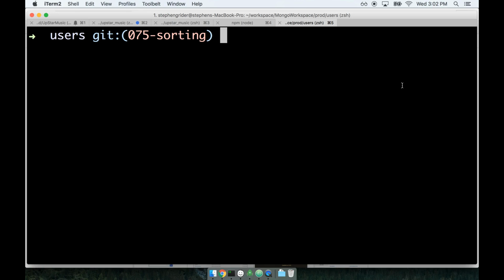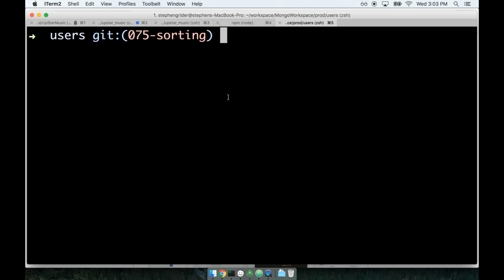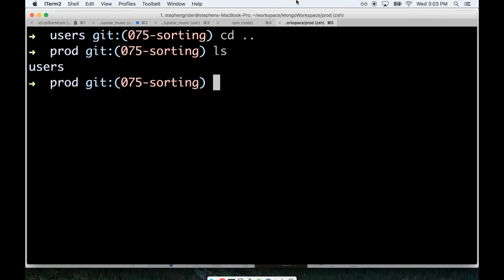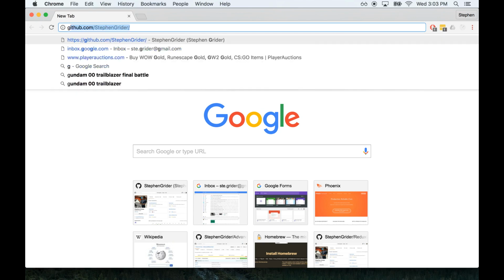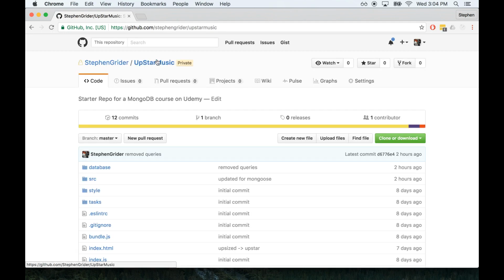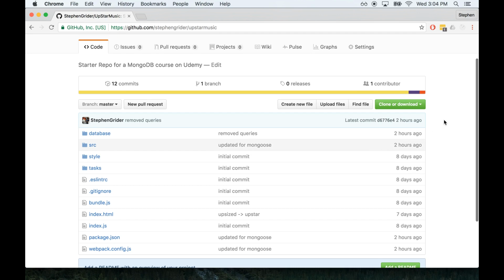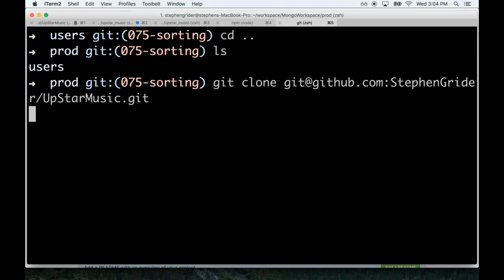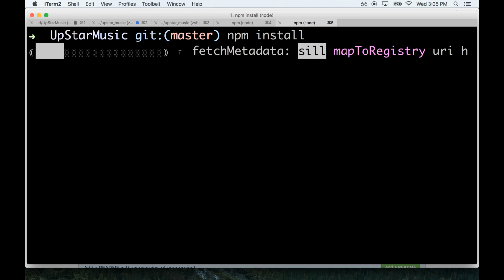070 Project Setup